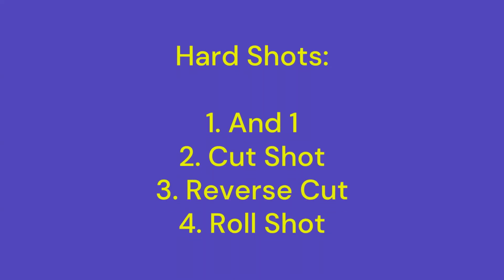Every Shot in Cornhole Explained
Learn how to throw every shot in cornhole from the basic shots, to intermediate shots, and even the pro level shots!

Follow along and I can teach you about all 14 different types of shots in cornhole, what they do, and how to execute them!